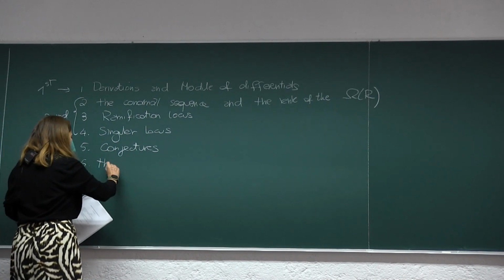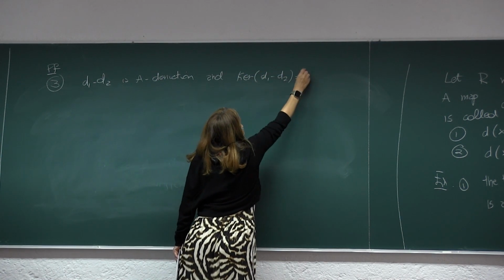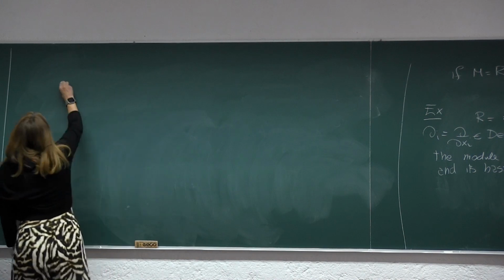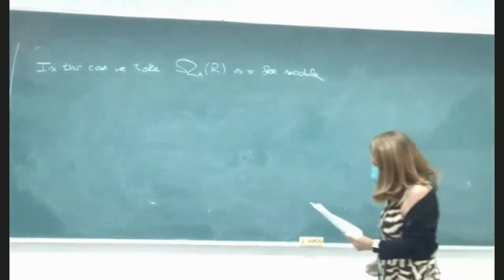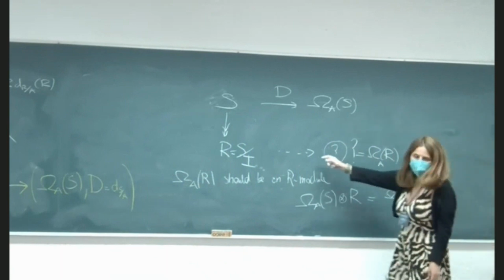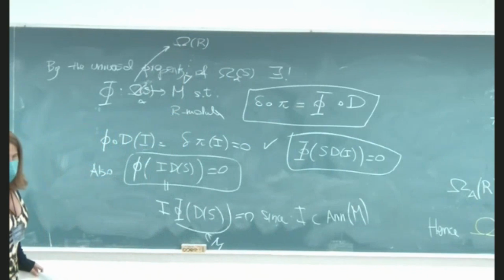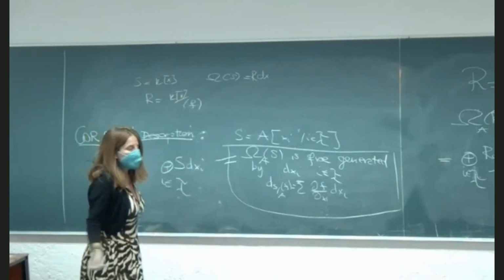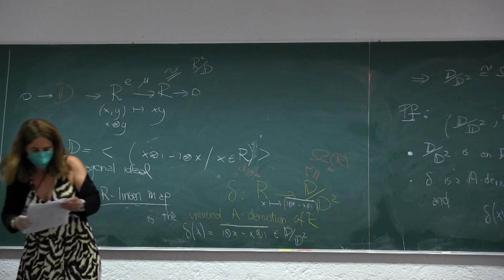Differentials and derivations with applications I Lecture 1